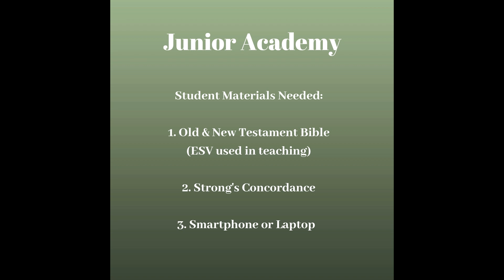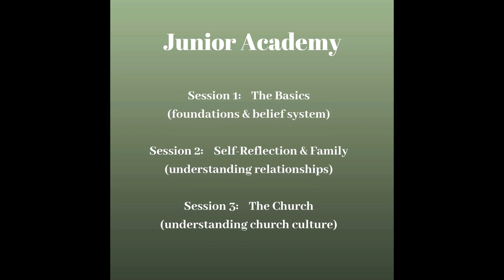Junior Academy Intro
Watch this video to find out more about our Junior Academy. Free Online Bible School.